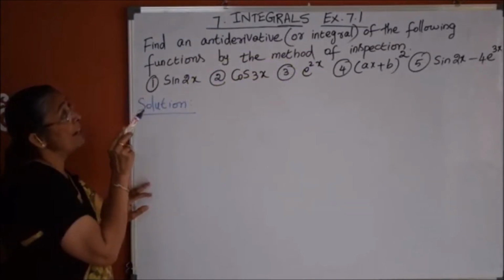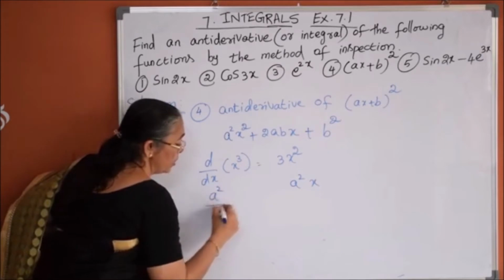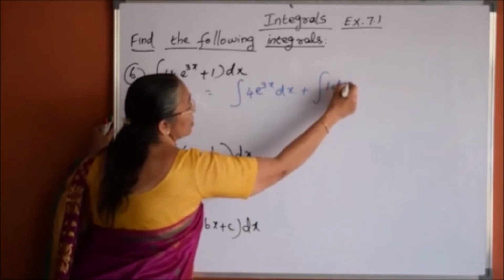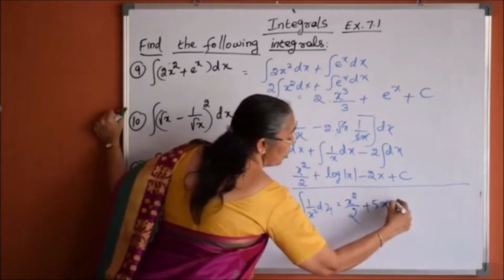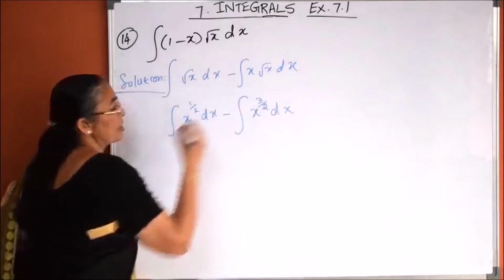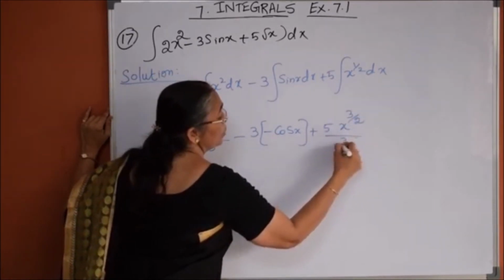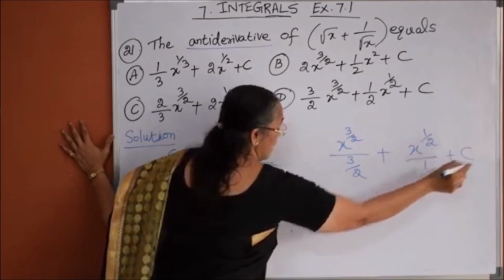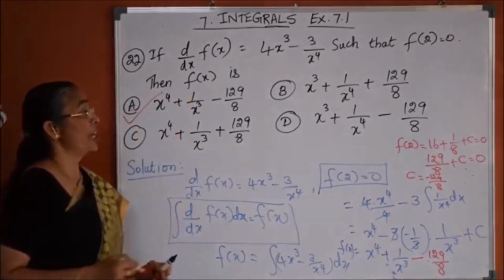Chapter 7 Integration Exercise 7.1 (Full Exercise) CBSE Class 12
Integration Exercise 7.1 (Full Exercise) Questions 1 to 22